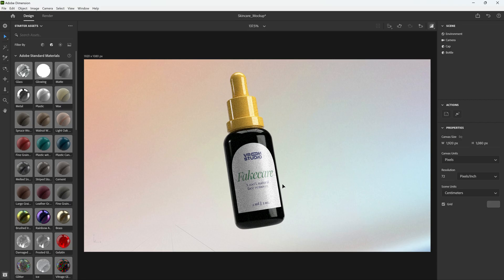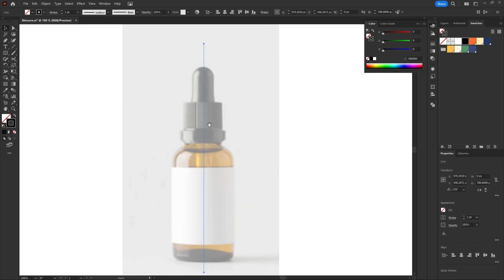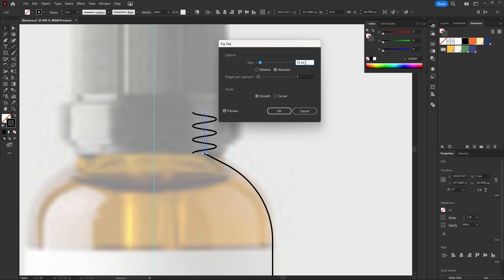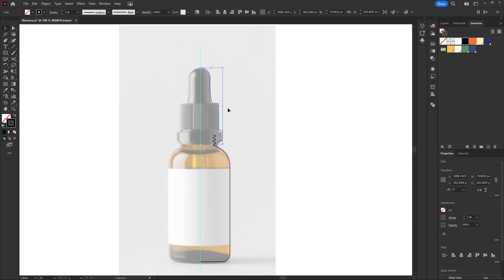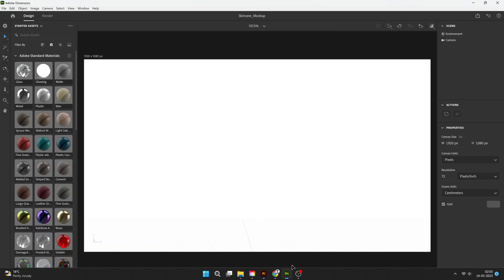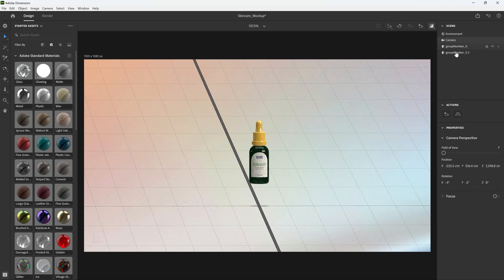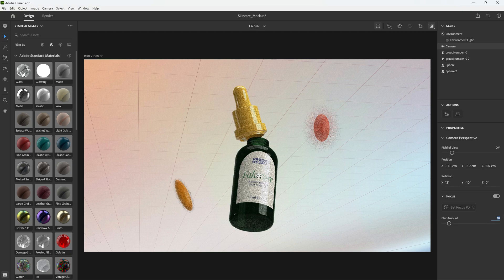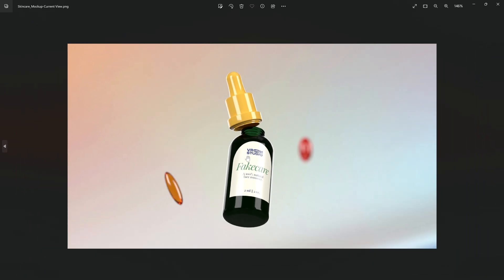Learn to make this mockup in 8 MINS with Adobe Illustrator & Adobe Dimension! [EASY]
Make your own mockups in any angle in less than 10mins with this technique!

DM me, tag me on Instagram if you will create something, I'll share it over my Instagram stories.